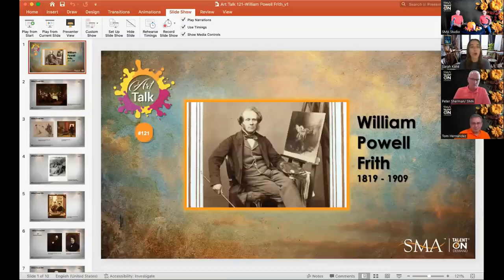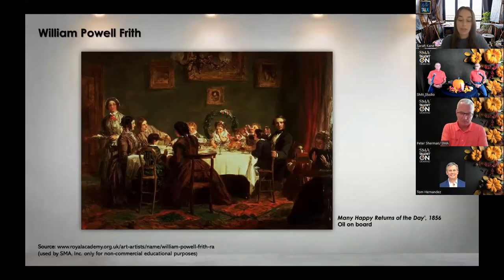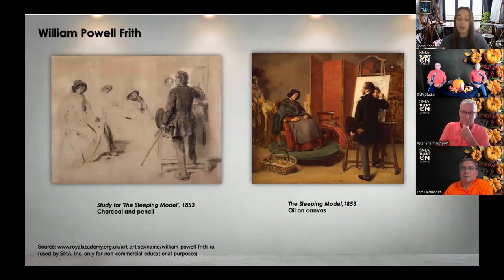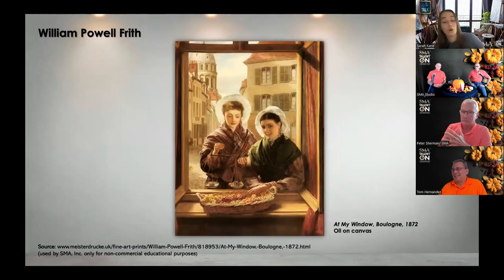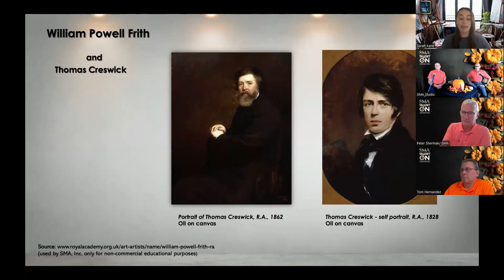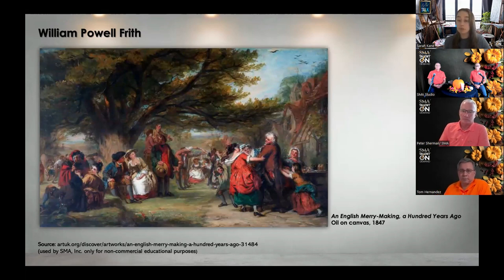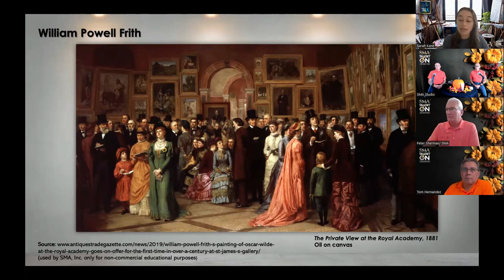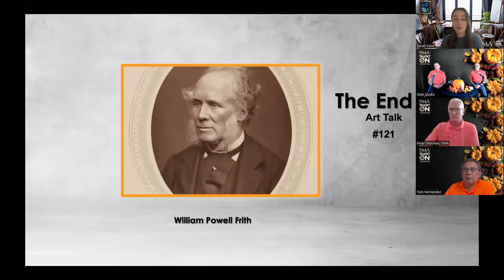Art Talk 121 | William Powell Frith | 20 Oct 2022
Featuring English painter William Powell Frith RA (1819–1909), who specialized in genre subjects and panoramic narrative works of life in the Victorian era, and who has been described as the “greatest British painter of the social scene since Hogarth.”

Images and other media are only used by SMA, Inc. for non-commercial educational purposes. SMA Art Talks have been a popular segment in our weekly Town Halls since April 2020 when our employees began working from home under the COVID lockdown. The Town Halls proved to be so popular, we continue to deliver a weekly event to all our remote associates and guests.

Pursue. Win. Perform.® Grow.™

SMA is your Trusted Partner for on-demand solutions and Staff at the Speed of Need™ professional services across your entire program lifecycle from pursuit through performance.

Since 1982, SMA has always sought out uniquely talented and highly motivated individuals to become associates. Our associates are a group of smart, passionate professionals unified by purpose and community. Our purpose is simple: to create value by helping clients improve their competitiveness throughout the program lifecycle, from pursuing markets in innovative and differentiated ways, through winning programs and creating competitive capacity, to improving program performance with disciplined cost/schedule management and reducing execution risk by enhancing program team capability with high caliber, hard to find management and technical expertise.

As individuals, our associates are members of a meritocratic community where they can continue life-long professional development and learn from the diverse community of other SMA professionals, ranging from those just starting their careers to those with over 30 years of proven experience, including individuals who have served at the highest levels of industry and government around the world.